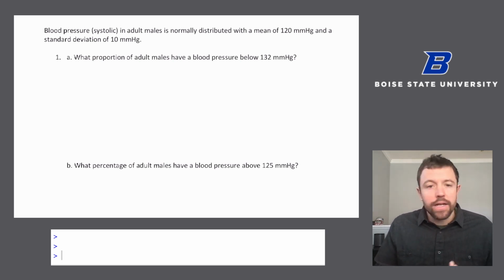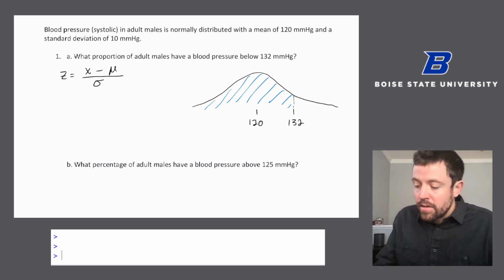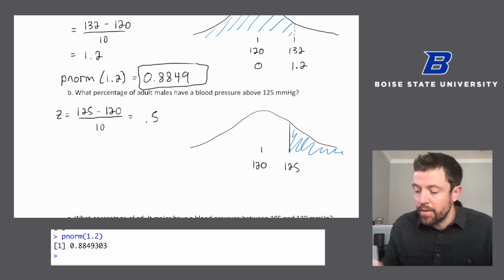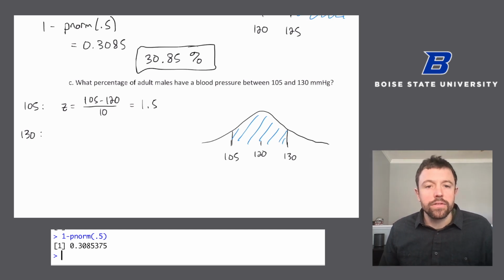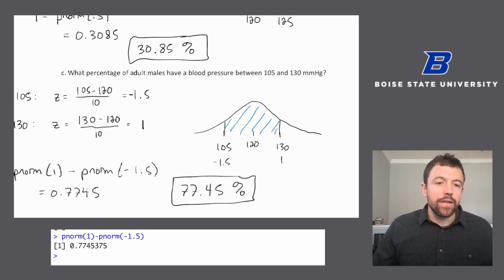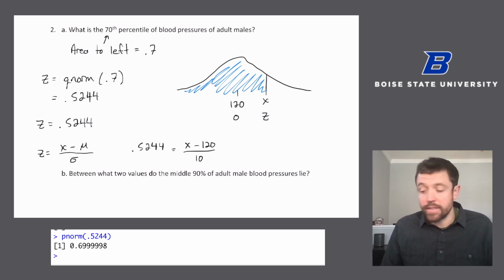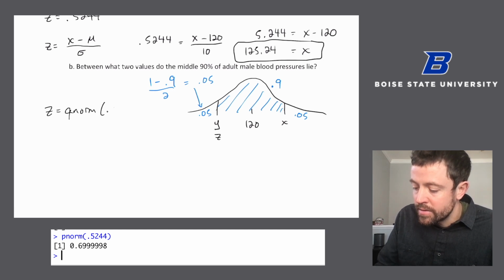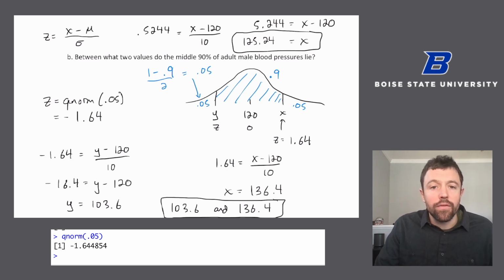Calculations with Normal Distributions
This video goes over some basic calculations involving normal distributions.

00:00 Problem overview
01:48 Problem 1a: Proportion "less than" a value
07:04 Problem 1b: Proportion "greater than" a value
09:45 Problem 1c: Proportion "between" two values
15:06 Problem 2a: Finding percentiles (70th percentile)
19:44 Problem 2b: Finding the middle 90% of values